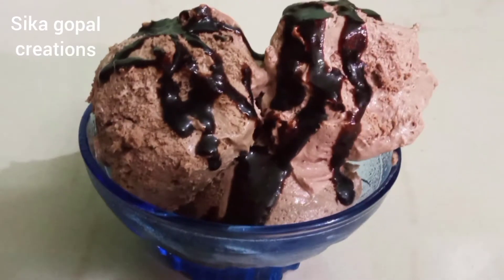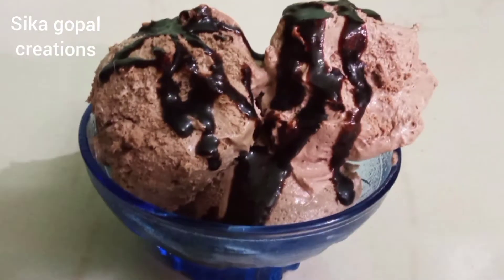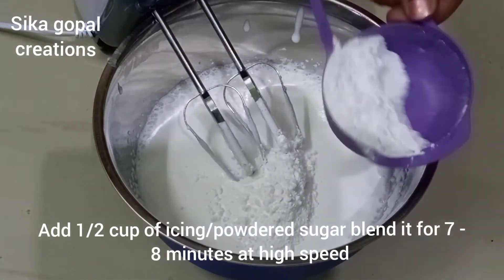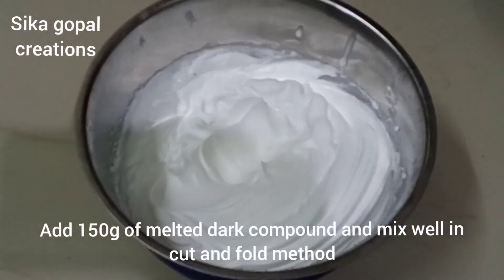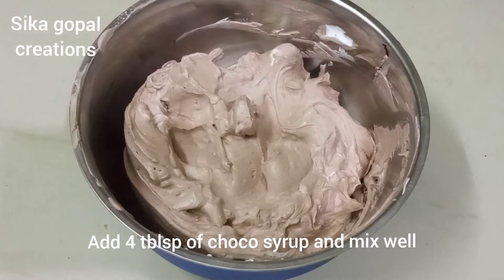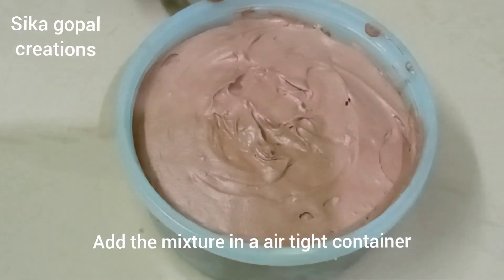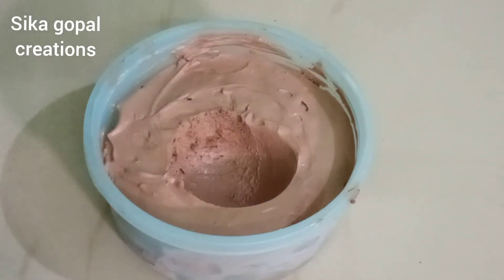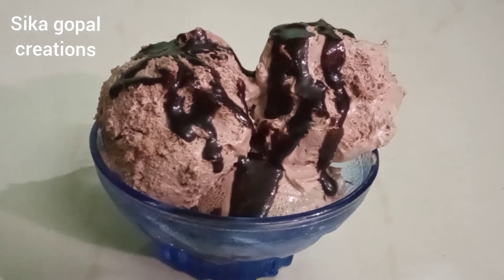summer special chocolate icecream recipe in tamil|cook with sika|Sika gopal creations|Recipe -43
summer special chocolate icecream recipe in tamil|cook with sika|Sika gopal creations

          ICECREAM (derived from earlier iced cream or cream ice) is a sweetened frozen food typically eaten as a snack or dessert.
                 It may be made from dairy milk or cream and is flavoured with a sweetener, either sugar or an alternative, and any spice, such as cocoa or vanilla.
                  Colorings are usually added, in addition to stabilizers. The mixture is stirred to incorporate air spaces and cooled below the freezing point of water to prevent detectable ice crystals from forming.
                   The result is a smooth,semi-solid foam that is solid at very low temperatures (below 2 °C or 35 °F). It becomes more malleable as its temperature increases.
                The meaning of the name "ice cream" varies from one country to another. Terms such as "frozen custard", "frozen yogurt" and others are used to distinguish different varieties and styles.
                   In some countries, such as the United States, "ice cream" applies only to a specific variety, and most governments regulate the commercial use of the various terms according to the relative quantities of the main ingredients, notably the amount of cream.
              Products that do not meet the criteria to be called ice cream are sometimes labelled "frozen dairy dessert" instead.
              Here,I showed you one of the type of icecream making method. Chocolate icecream is an intercontinental recipe rich in chocolate.
Hi viewers,
FOUNDER AND DIRECTOR : Gopal and Sivakami
FOLLOW ME IN INSTAGRAM : sika gopal
PURCHASE LINK
Dark compound